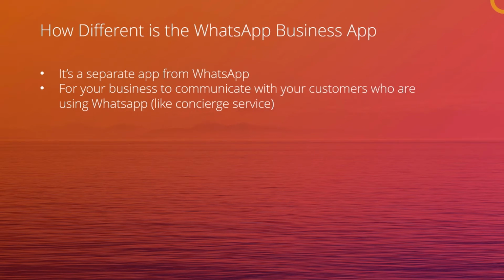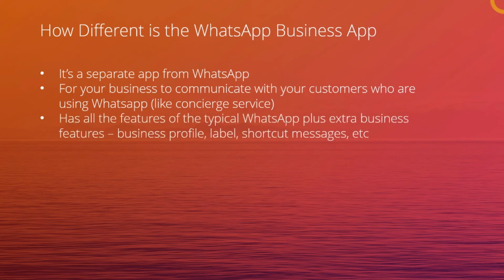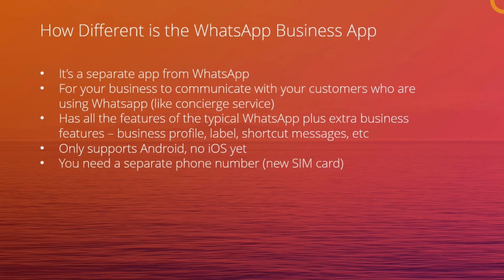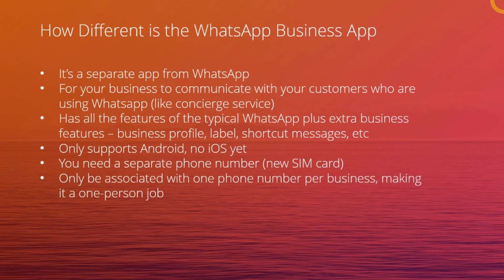Difference Between WhatsApp Business and Normal WhatsApp